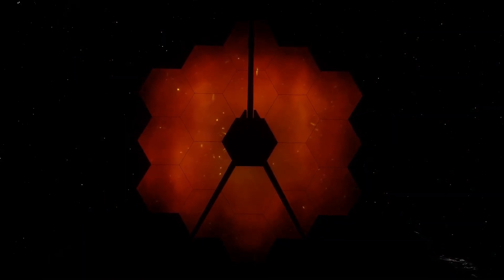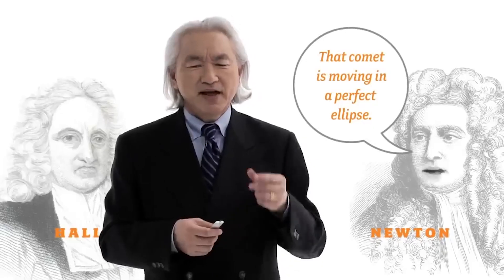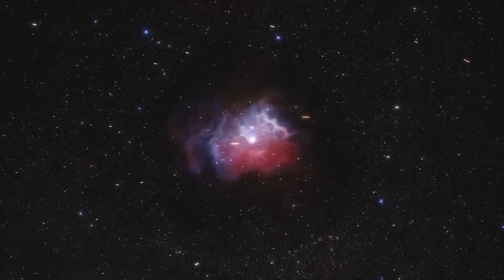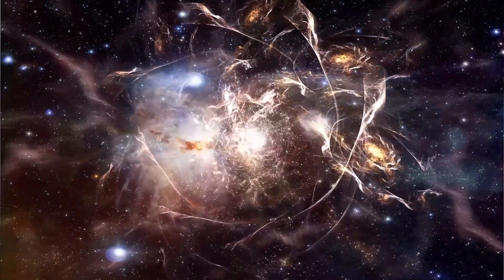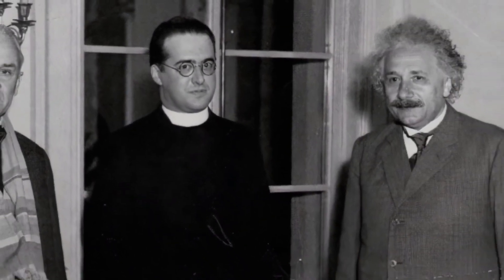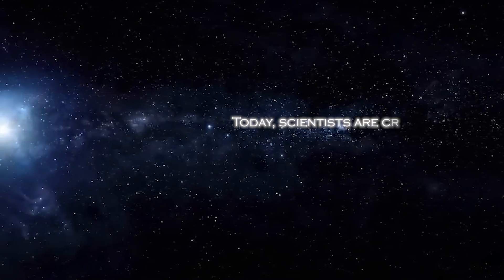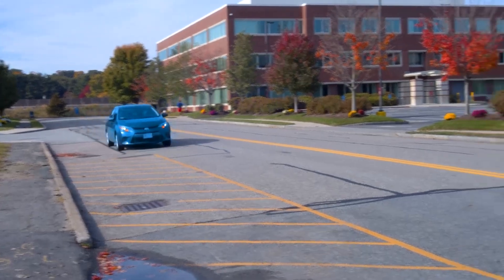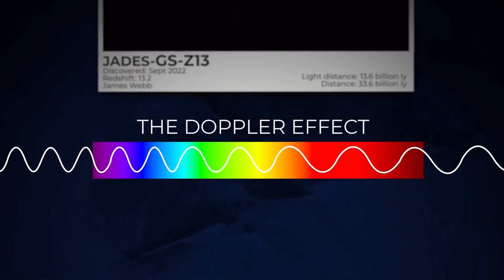Michio Kaku Breaks Silence About James Webb's Shocking New Image!